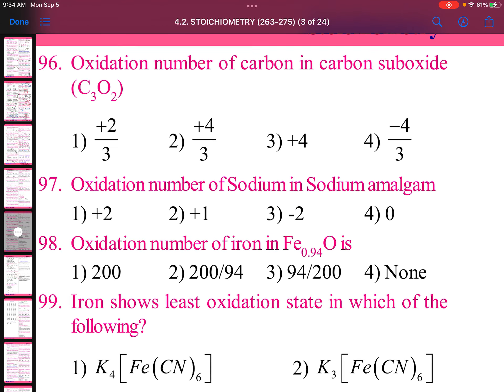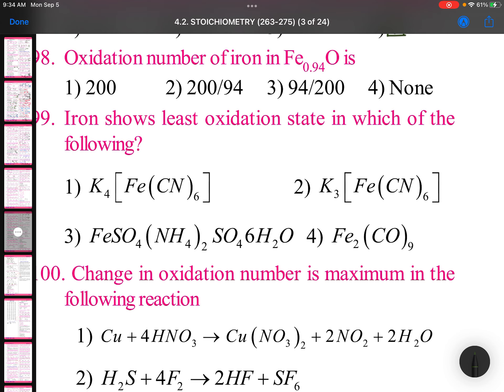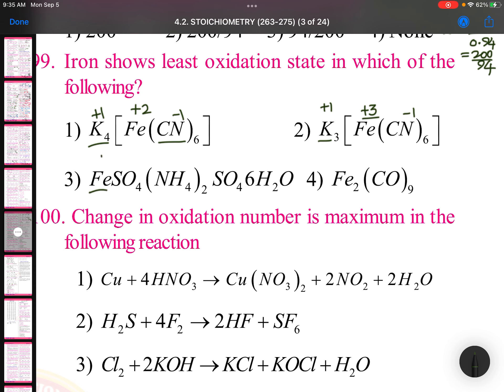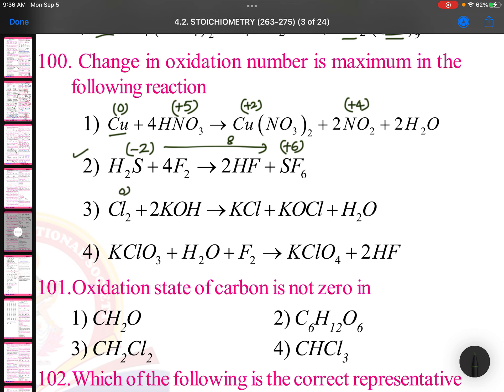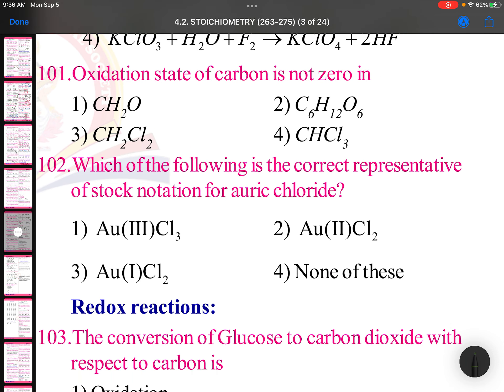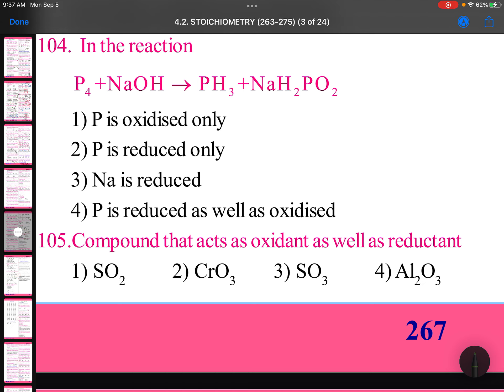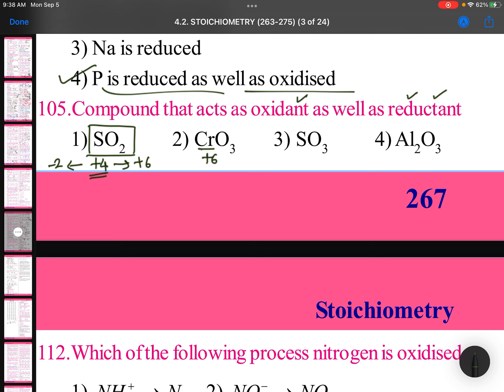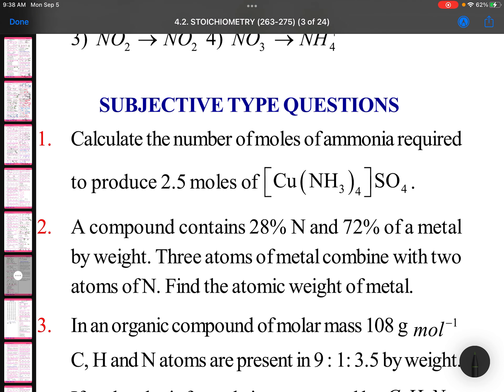Oxidation number assignment